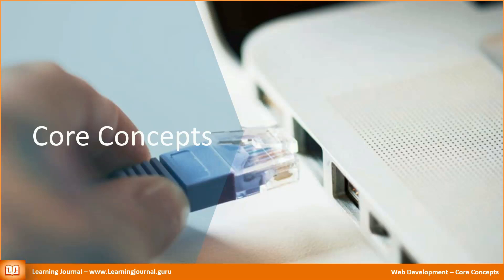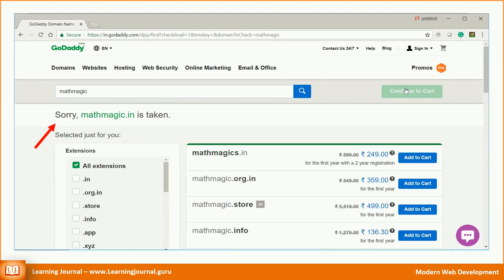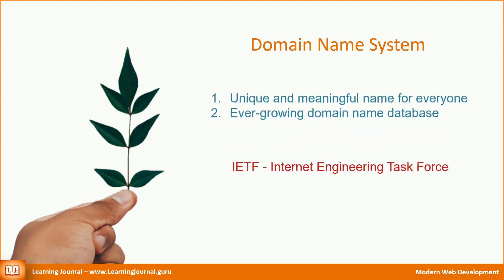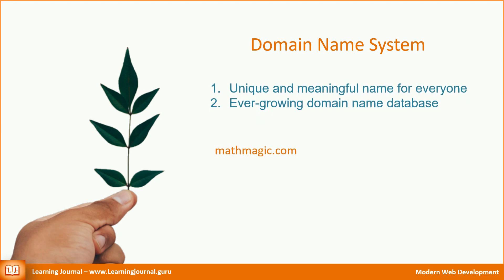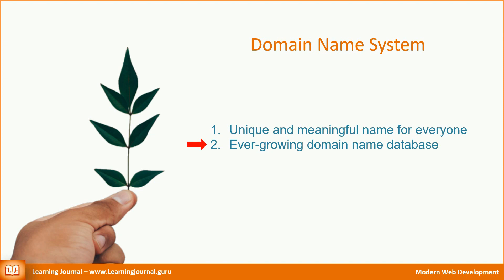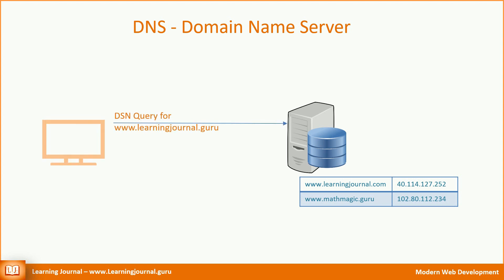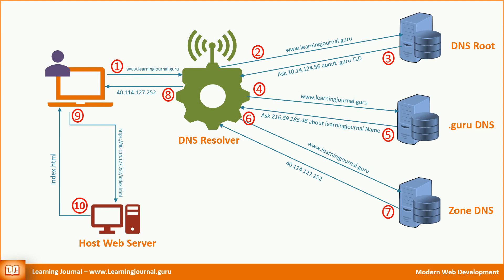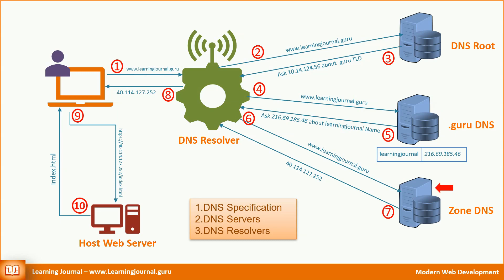Web Development - Domain Name System